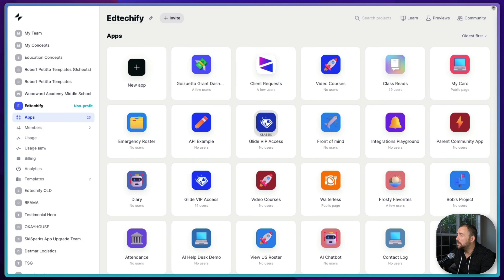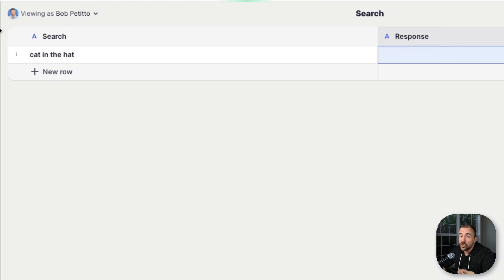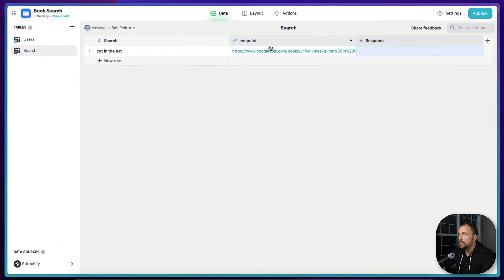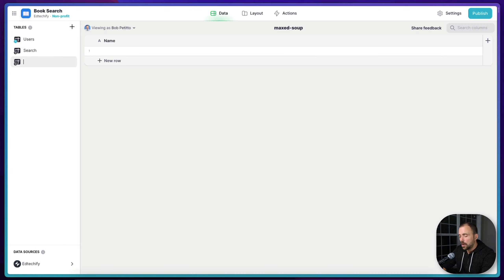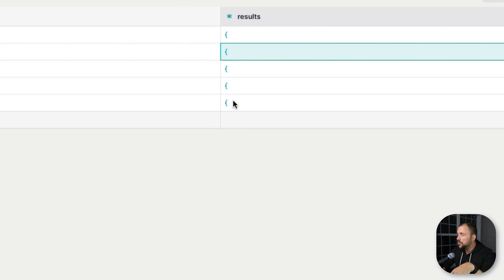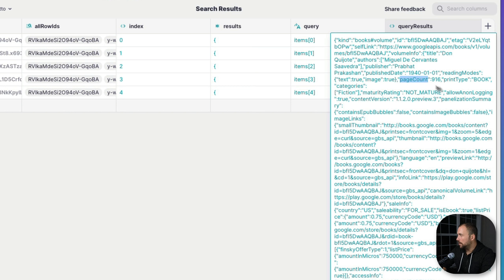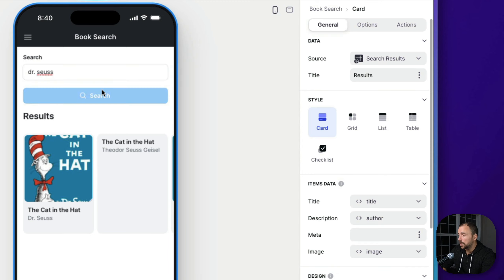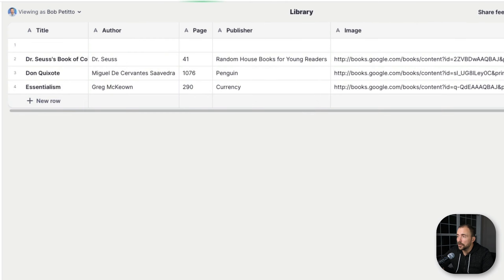Glide 101: EVERYTHING You Need to Know About Call API and Query JSON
Let's take a step back and learn about calling APIs and viewing JSON responses within a Glide App.

In this video, you'll learn how to:
- find API endpoints that you can use in a Glide App
- create API endpoints using a Construct URL column
- call the API using the Call API action
- fetch and read the JSON response
- parse items within a JSON array onto their own row in Glide using the Miracle Method
- query a JSON object in order to extract singular values from the JSON response
- display the parsed results in a Glide Collection
- take action on a search result

00:00 - Intro and Setup
01:58 - The Terminology
03:33 - Setting Up a Work Table
05:14 - Determine the API Server to Call
07:00 - Construct the Endpoint URL in Glide
09:18 - Build Search Interface
10:32 - Setting up the Call API Action Button
11:17 - Inspecting the JSON Response
13:19 - Parsing JSON Array Items onto Their Own Row
17:56 - Query the Response Array by Line Item
20:57 - Extracting Values from a JSON Object Using a Query JSON Column
24:12 - Testing the Call API
25:40 - Allow Users to Save Data Generated by the Call API Action
27:39 - Relating the Results Table to the Work Table
28:35 - Finishing the App with a My Library Screen
30:37 - Outro